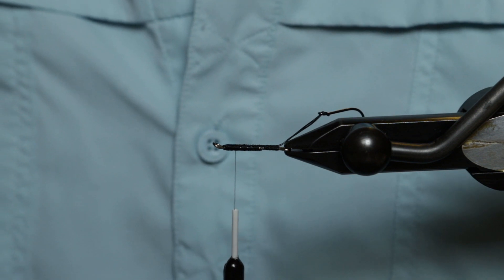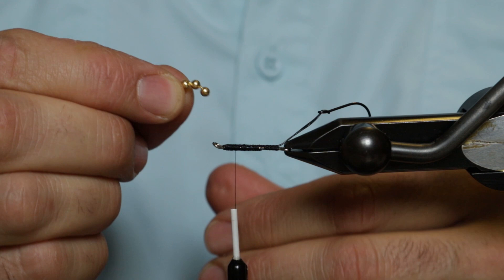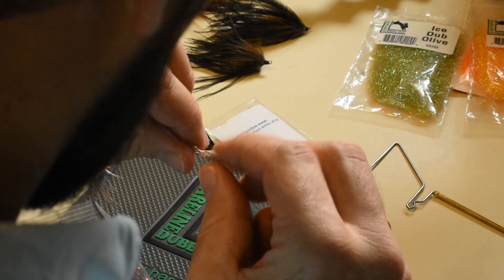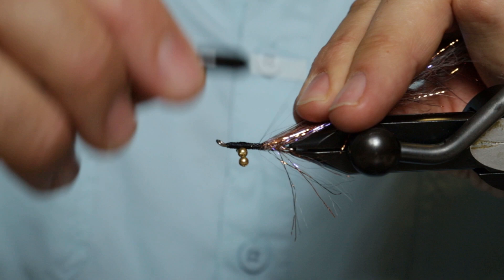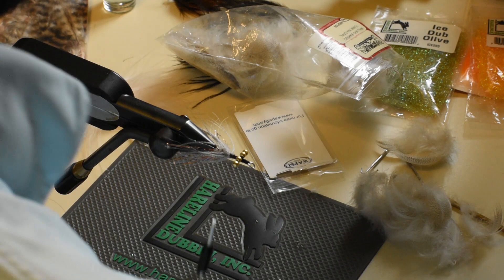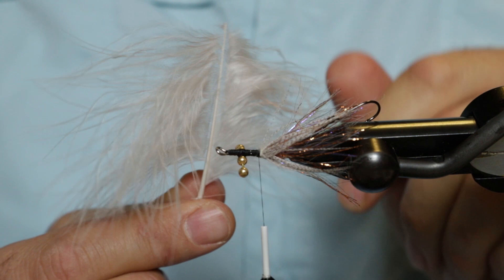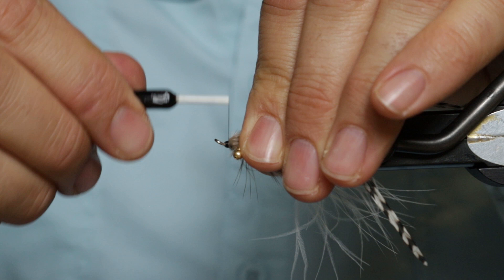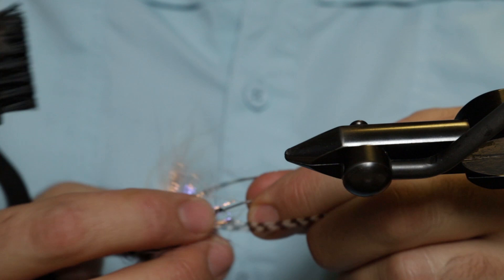Trout Spey Fly Tying - Dave's White Widow Trout Spey Streamer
One of Dave's top 3 flies for Trout Spey on skagit lines. The White Widow Streamer is a great streamer pattern for trout and even warm water species.

VIDEO BONUS: Learn how to use marabou from the bottom of your feathers that you might normally throw away!

The materials we used in the White Widow Trout Spey Fly can be swapped out for your favorite colors. We love greens, blacks, browns and whites for tying this pattern.

A simple, easy to tie and very effective fly for Rainbow Trout up here in Alaska. This trout spey fly is also effective for Great Lakes Trout and Steelhead.

Some of the best flies for skagit casting, especially for trout, are light weight and do not hold a lot of water.

MATERIALS FOR DAVE'S TROUT WHITE WIDOW TROUT SPEY FLY:

Hook Shank: Umpqua 25 mm Waddington Shank
Trailer Material: Senyo's Intruder Wire for Hooks Larger Than Size 6
Trailer Hook: Owner Mosquito Side Drifting Hook Size #4 (Barb Removed)
Thread: Uni 6/0 Black
Rear Body Material: Hareline Dubbin UV Polar Chenile Copper
First Hackle: Wapsi Barred Mallard Flank Natural
Main Body: Creative Angler Spey Blood Quill Marabou Apricot (Substitute
Wings: Grizzly Hackle Natural
Head: Spirit River Soft Grizzly Hackle Tan
Head Cement: Sally Hansen Hard as Nails

FLY TYING GEAR:

Regal Medallion C-Clamp Vise
Anvil Ultimate Fly Tying Scissors
OPST Dubbing Spinner
Dubbing Brush (Golf Club Cleaning Brush)
Rite Bobbin Standard Bobbin

ABOUT: In this video David Lisi from Cooper Landing Fishing Guide, LLC shares one of his top 3 flies for Trout Spey fishing. The main species targeted with this Trout Spey Streamer is Rainbow Trout, but it will also work well for Great Lakes Steelhead. Watch this video to learn how to tie Dave's White Widow Trout Spey Fly!